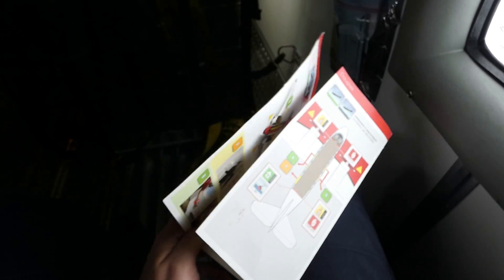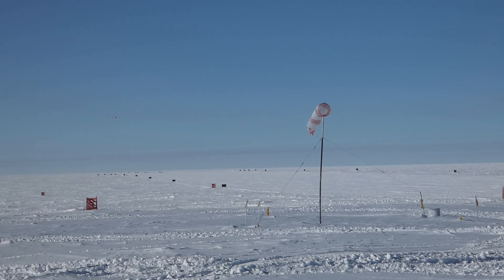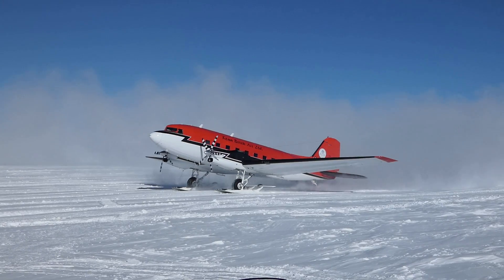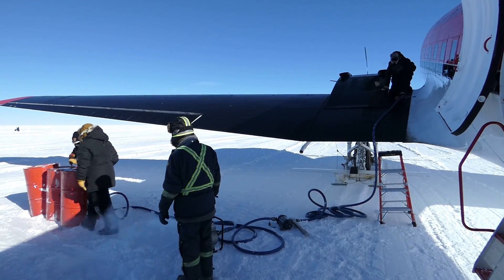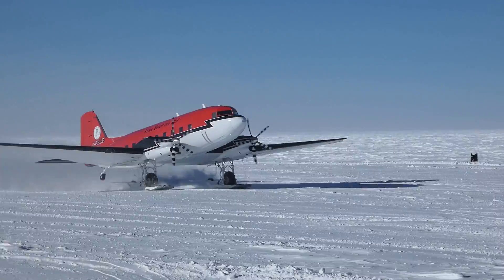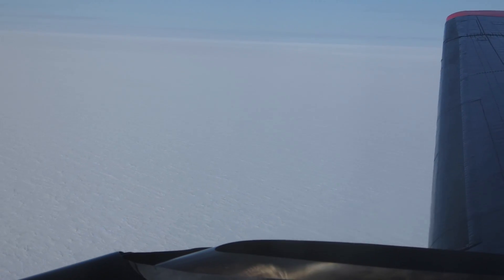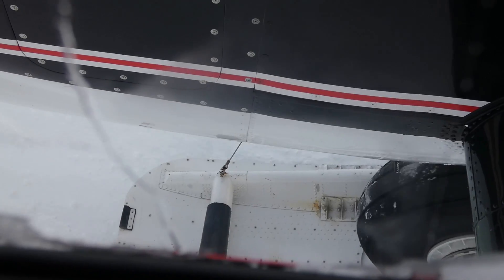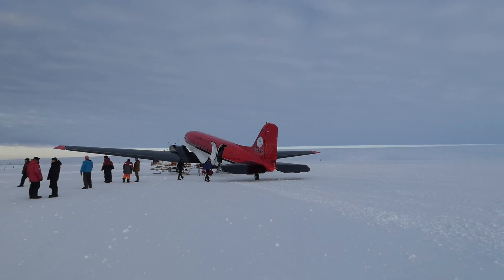Flight on a BT-67 Basler from Vostok polar station to the Antarctic shore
Flight on a BT-67 Basler from Vostok to the shore in February 2020. That has been quite a memorable flight as I was returning to the normal atmosphere after a full year at Vostok at the elevation of 3488 m amsl.